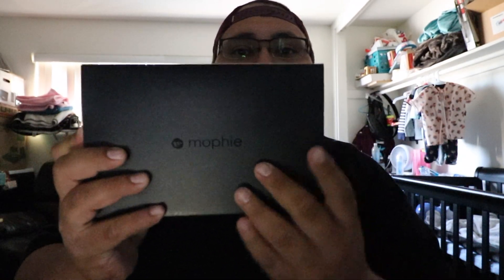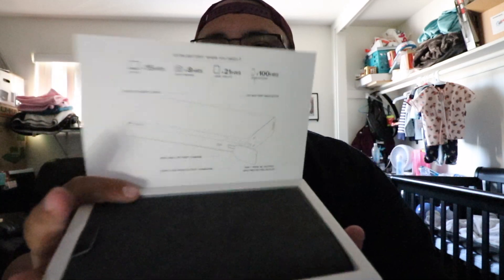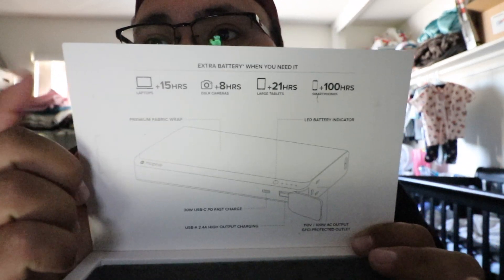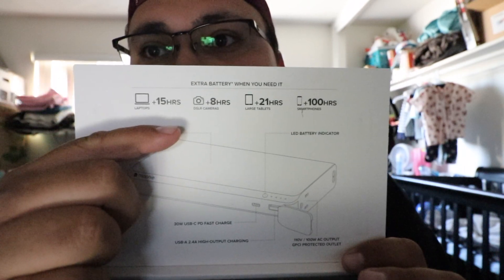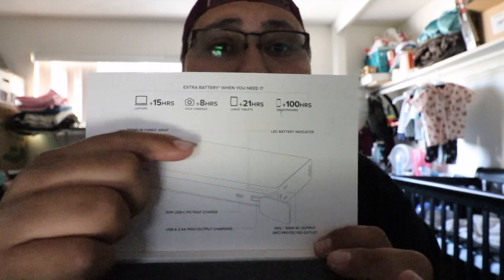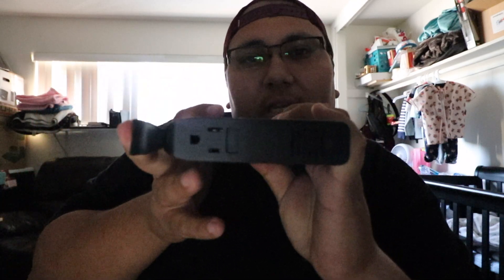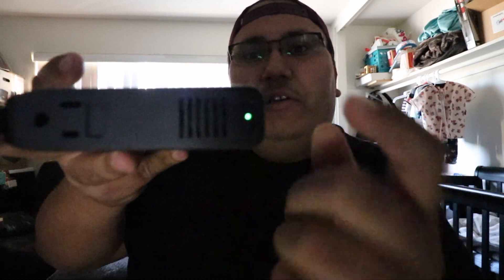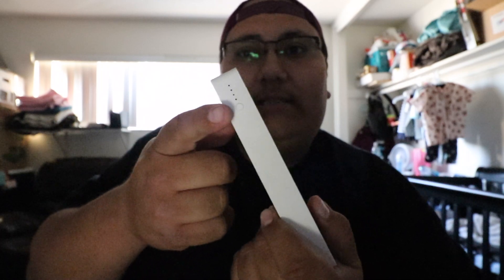Mophie Powerstation Ac